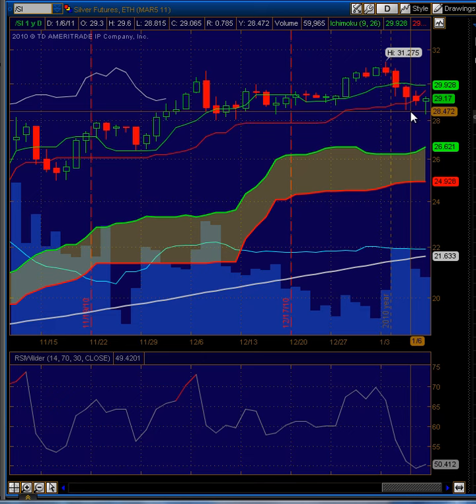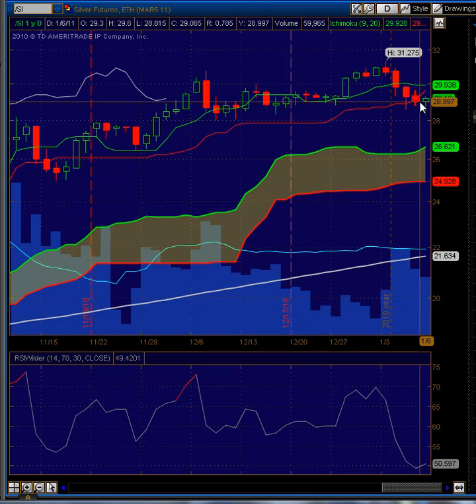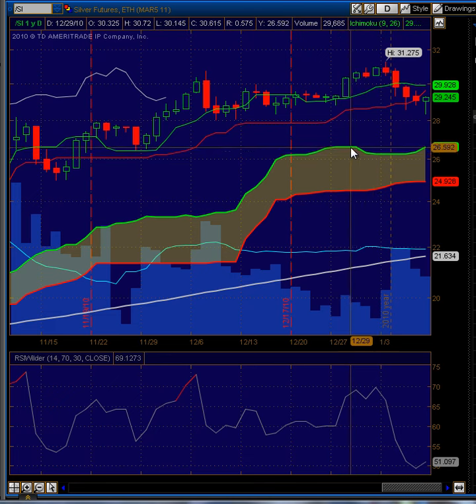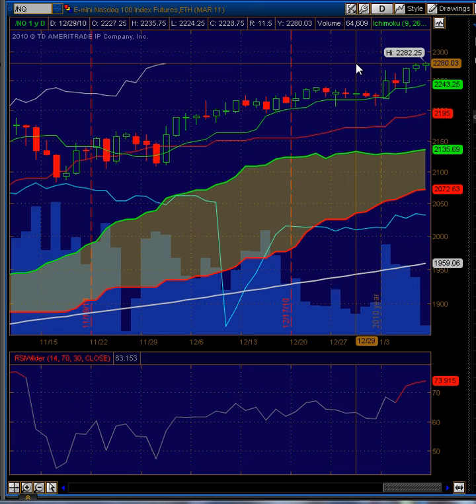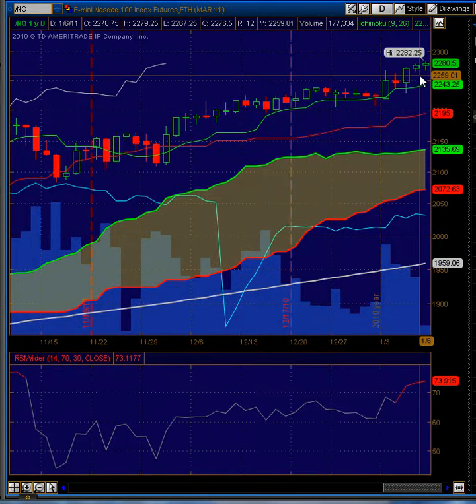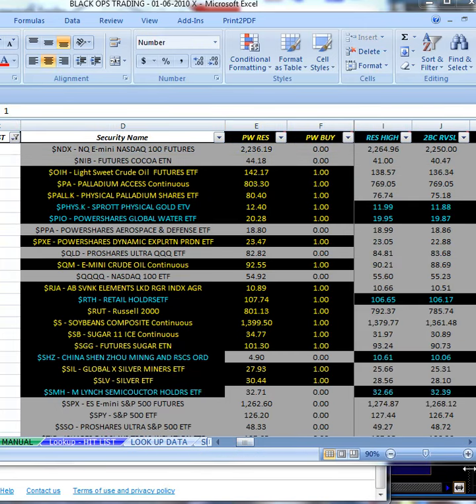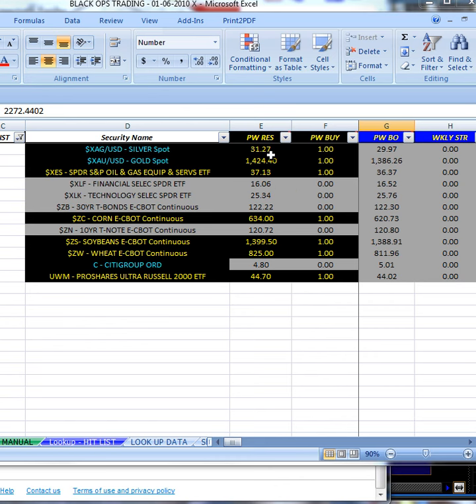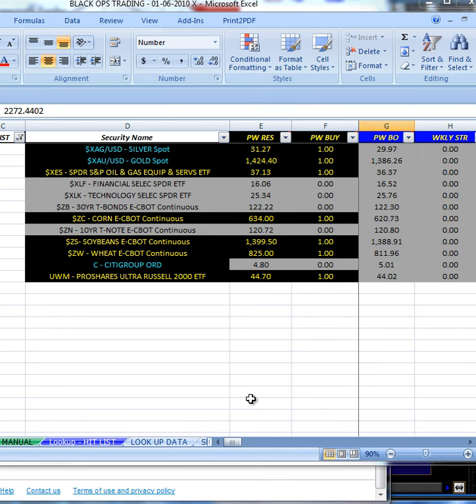Black Ops Trading (Jan 7 2011) Silver Crossing Live Session.mp4